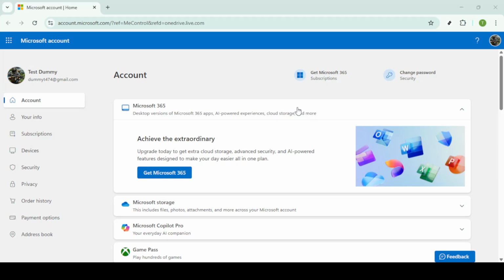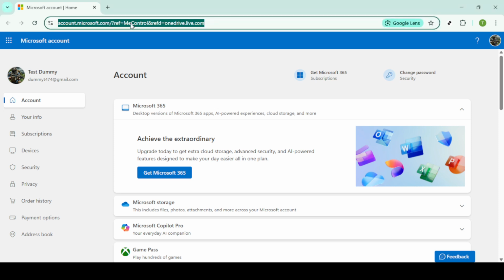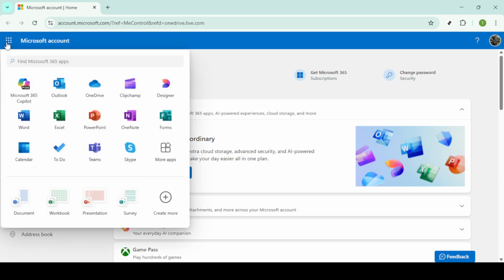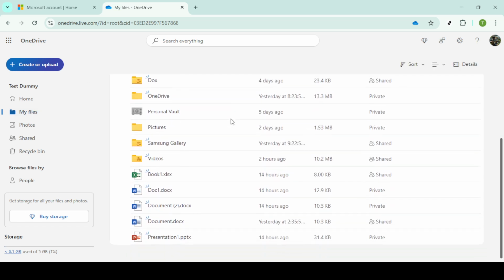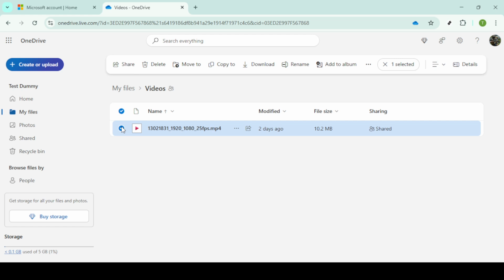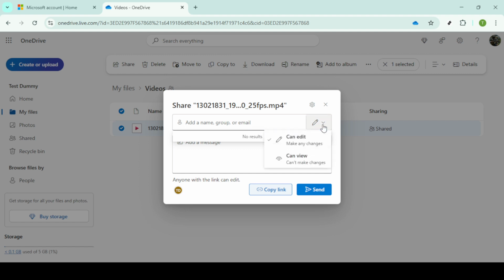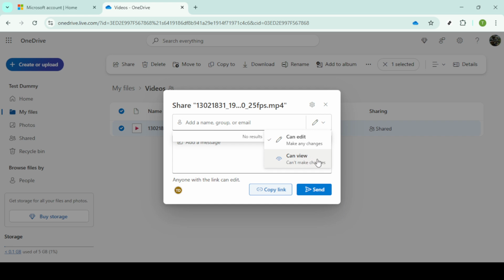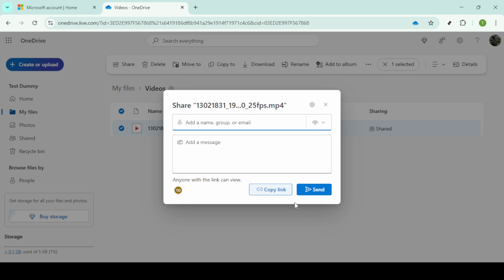How to Share Videos Through Onedrive [2025 Full Guide]